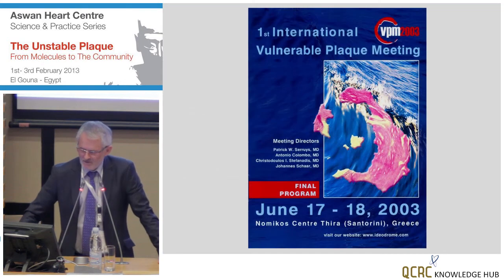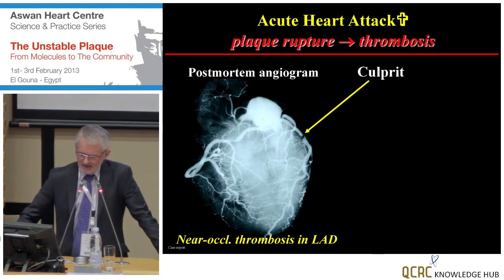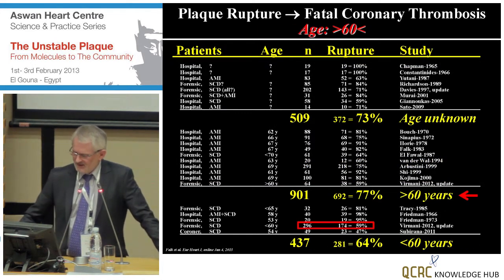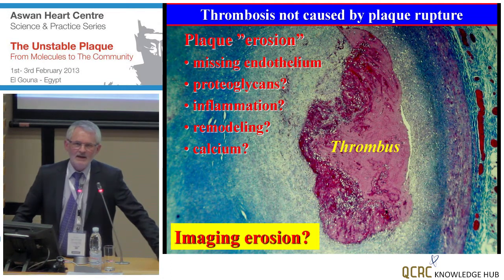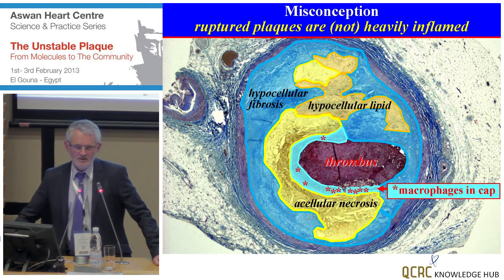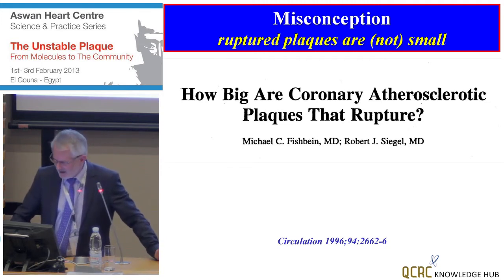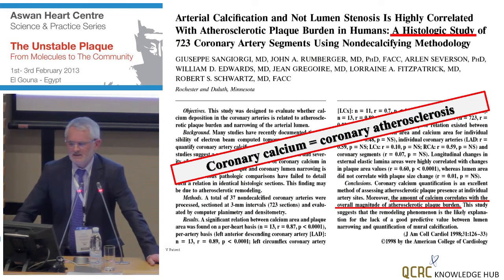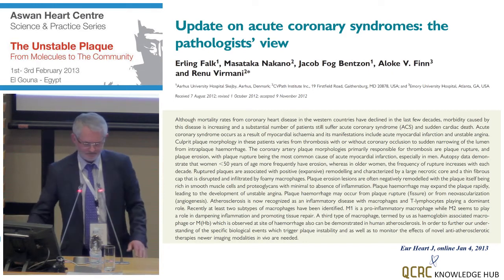Erling Falk - Plague Rupture is the ONLY Culprit